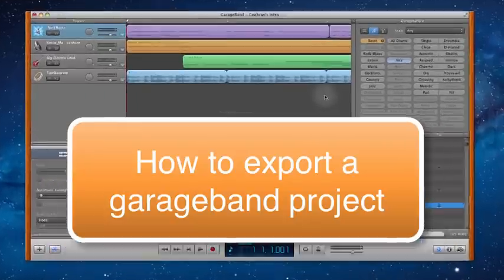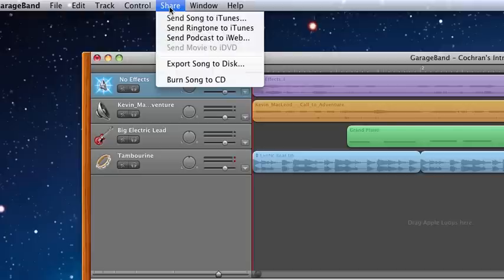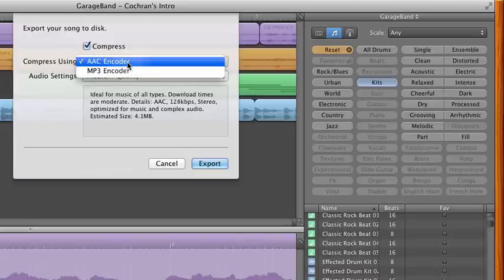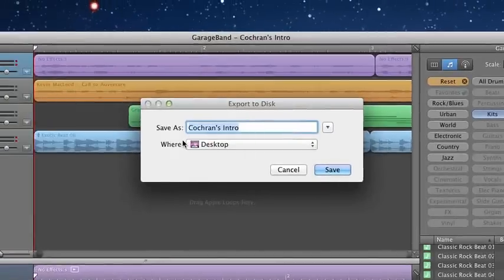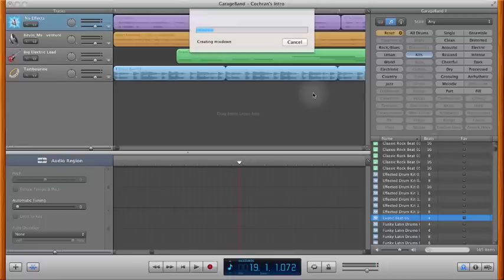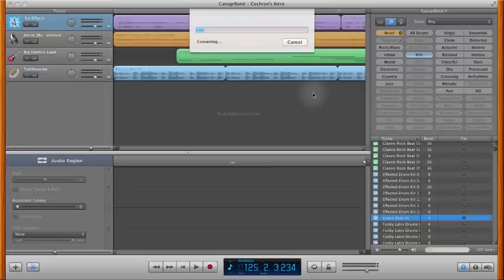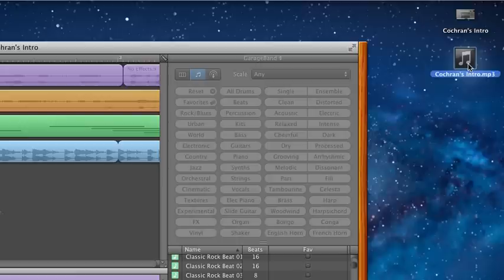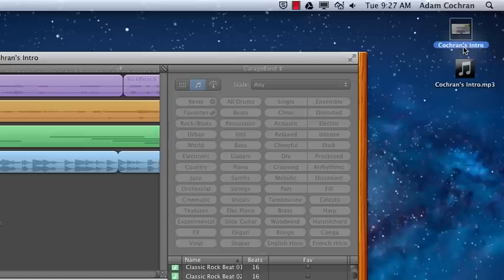How to export your garageband project as an mp3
In this video I demonstrate how to export your Garageband project to an mp3 file so that it can be played in iTunes or any other audio software.